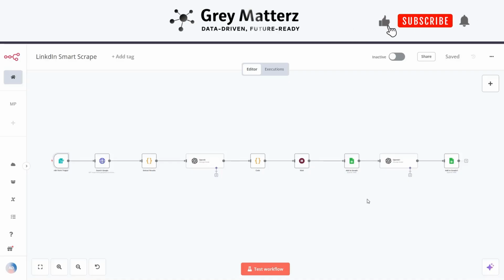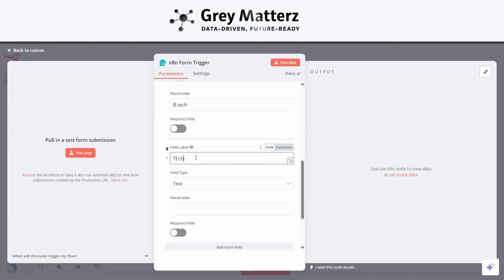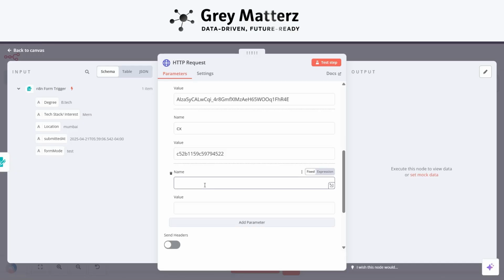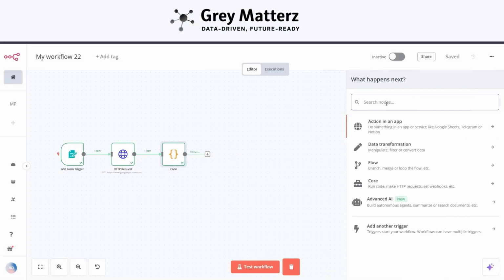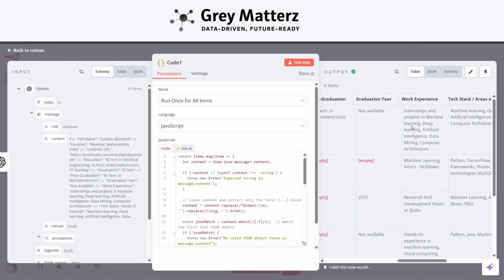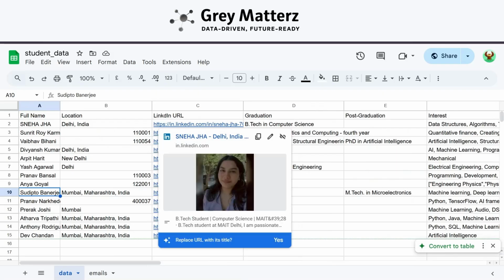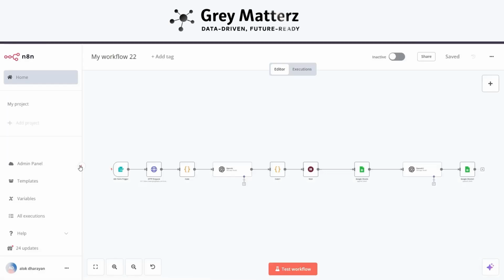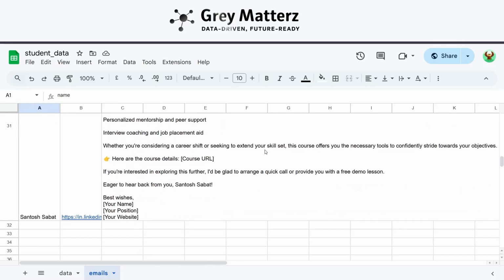Automate LinkedIn Lead Generation | Find Leads & Send Personalized Emails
🚀 Supercharge Your Lead Generation with LinkedIn + Google Sheets + OpenAI!
Welcome to the ultimate tutorial on automating LinkedIn lead generation and personalized email outreach. Whether you're promoting an online course, offering professional services, or growing your business network — this workflow will save you hours of manual work and help you scale your efforts effortlessly.

🎯 What You’ll Learn in This Video:
In this hands-on tutorial, you’ll learn how to build an automation system that:
✅ Collects targeted profile data (name, job title, education, interests, location) from LinkedIn  using Google Programmable Search
✅ Automatically extracts and structures this data using custom code nodes
✅ Saves the data directly into Google Sheets
✅ Uses OpenAI (GPT-3.5 Turbo) to generate highly personalized email templates for each lead
✅ Stores those email templates back into Google Sheets — ready for outreach!

📈 Perfect for marketers, course creators, EdTech startups, freelancers, career coaches, B2B agencies, and startup founders looking to automate lead generation and outreach.